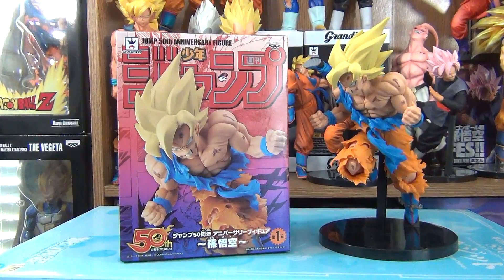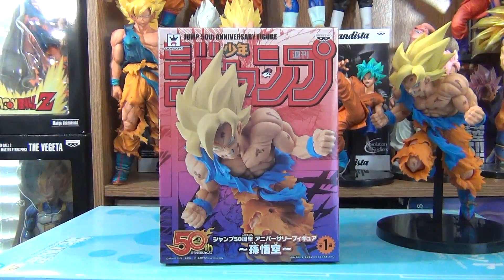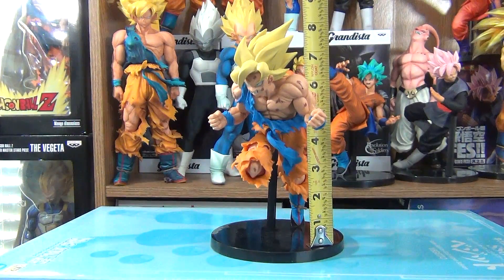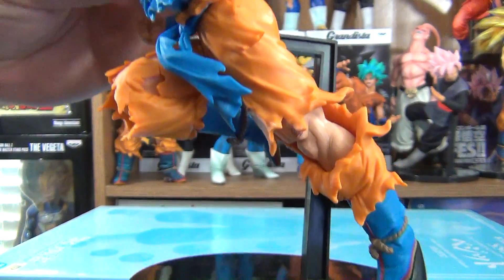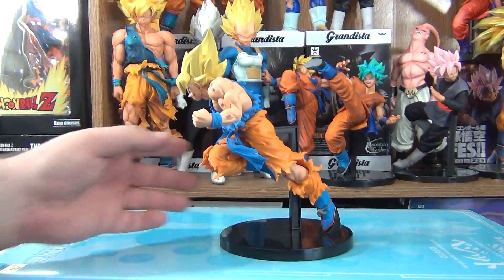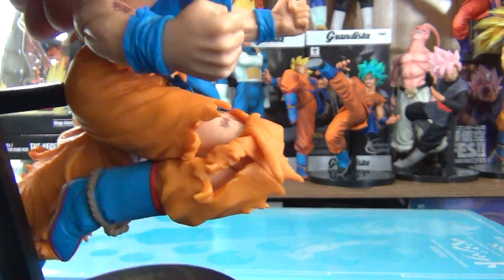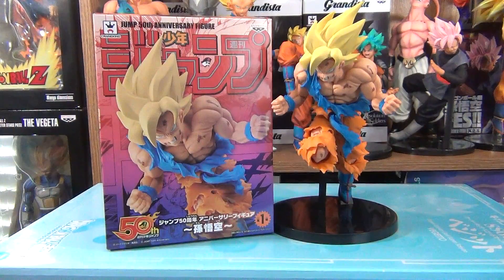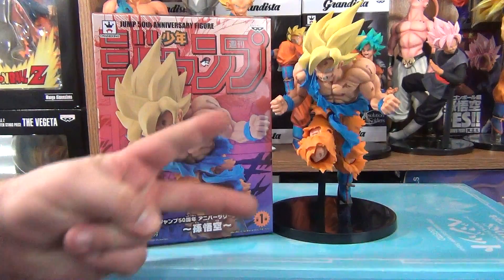Weekly Shonen Jump 50th Anniversary Super Saiyan Goku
The DBZ Collector here with this Super Saiyan Goku the commemorates the 50th anniversary of the Weekly Shonen Jump magazine, published by Shueisha.  ENJOY!!!

EBAY (dora_ds17)

EBAY (bless-project)